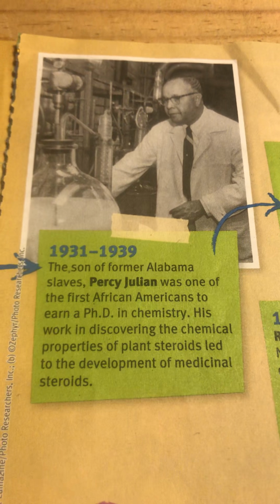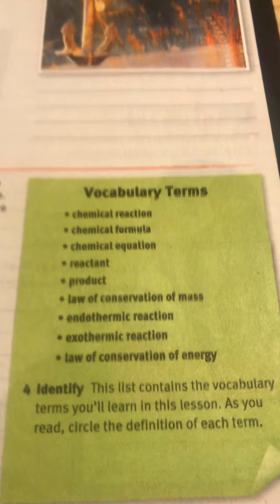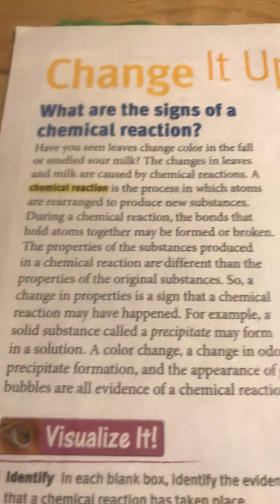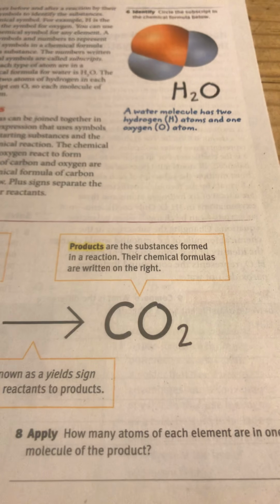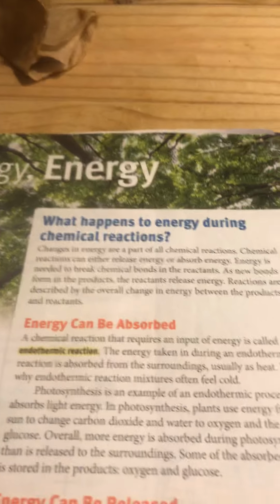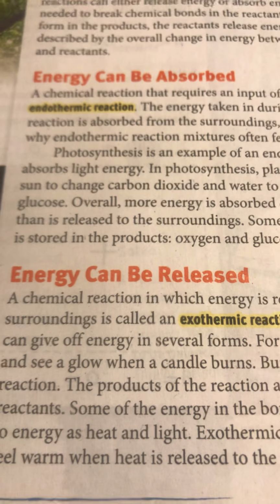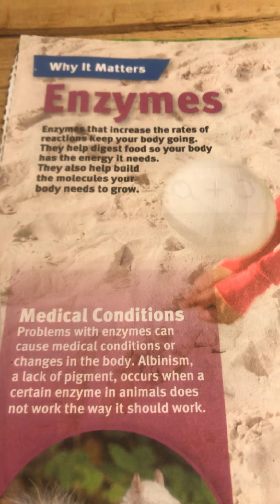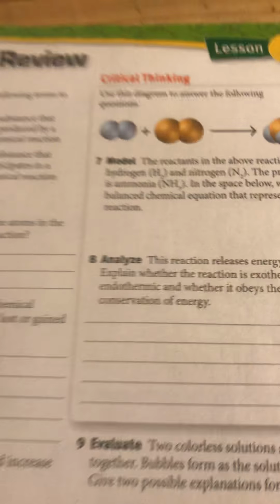Interactions of Matter